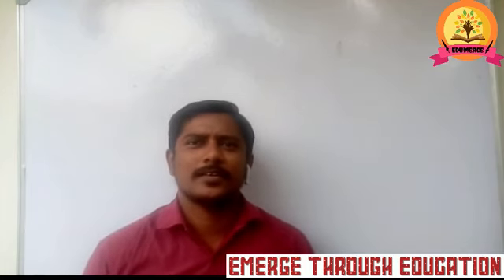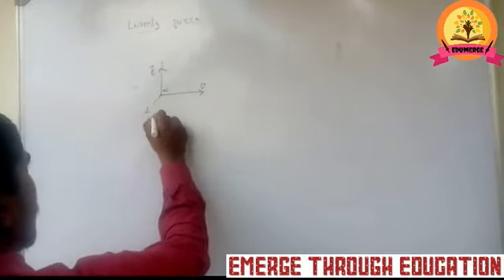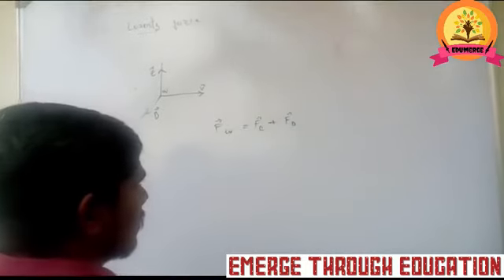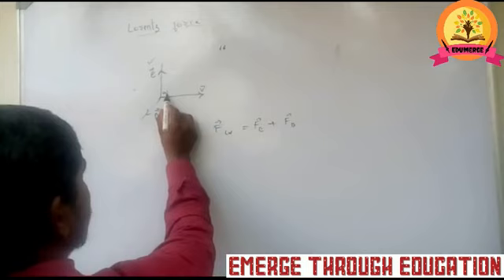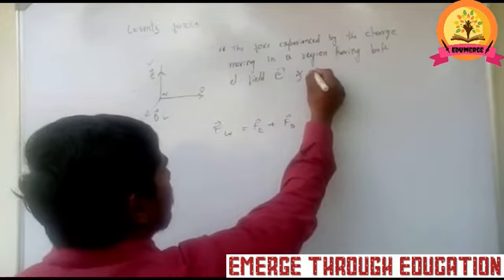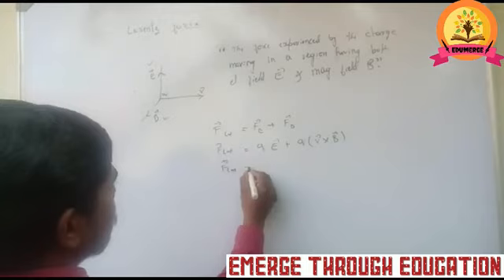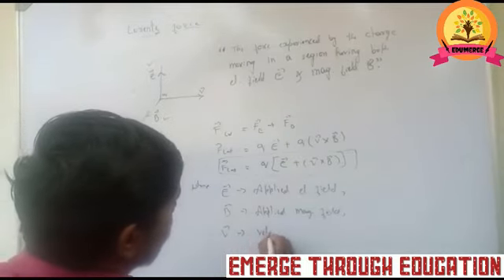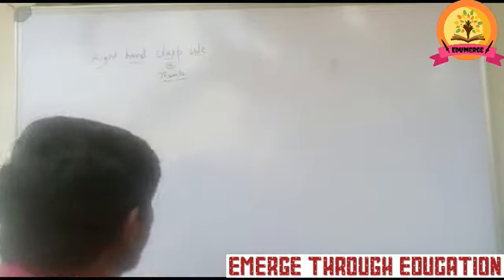Class12 Physics. Moving charges and Magnitism. Topic - Lorentz force